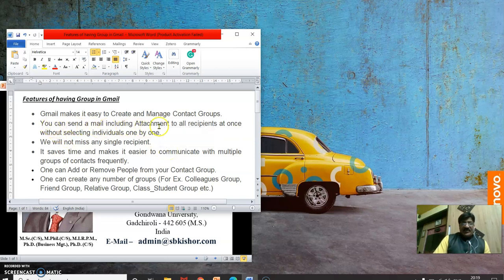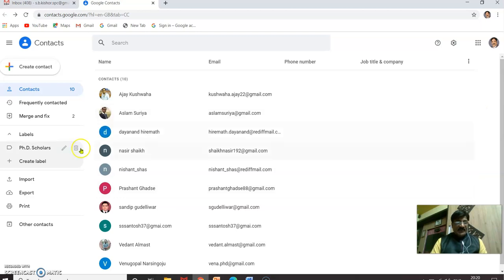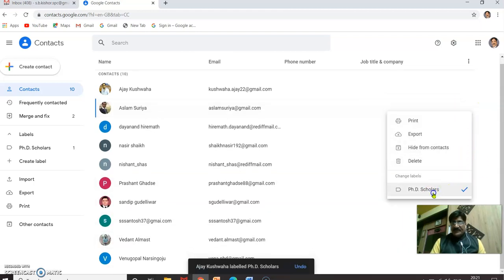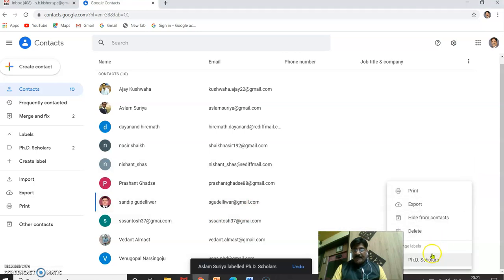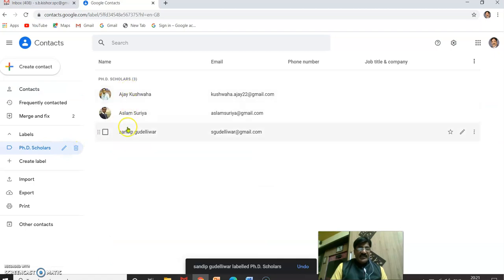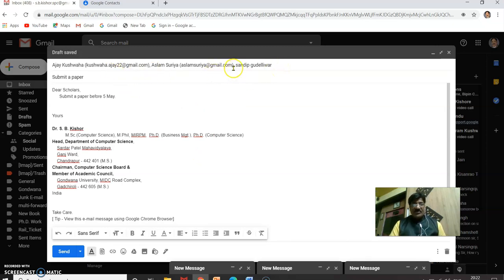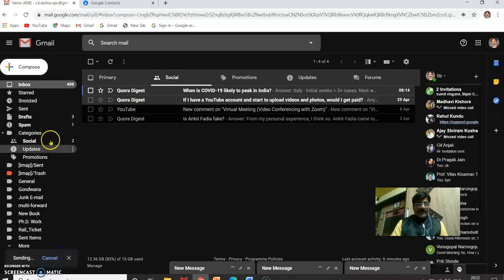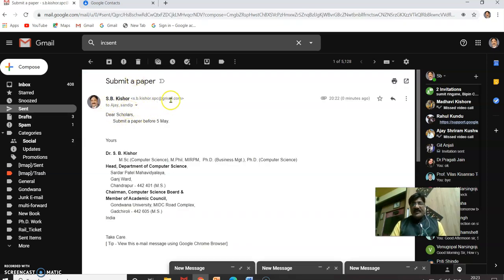Creating a Group in Gmail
This video helps the user to understand how to create Group in Gmail account.
Features of having Group in Gmail
• Gmail makes it easy to Create and Manage Contact Groups.
• You can send a mail including Attachment to all recipients at once without selecting individuals one by one.
• We will not miss any single recipient.
• It saves time and makes it easier to communicate with multiple groups of contacts frequently.
• One can Add or Remove People from your Contact Group.
• One can create any number of groups (For Ex. Colleagues Group, Friend Group, Relative Group, Class_Student Group etc.)